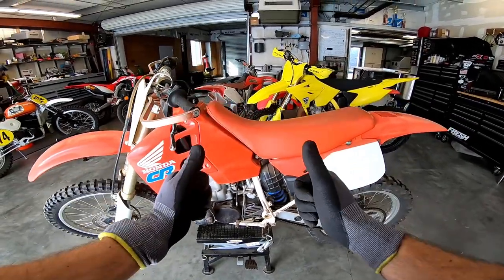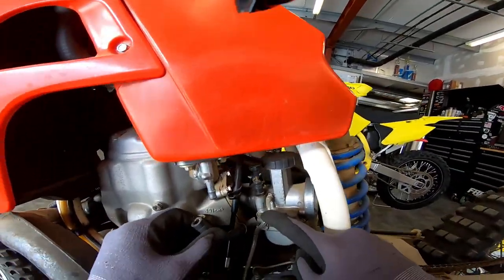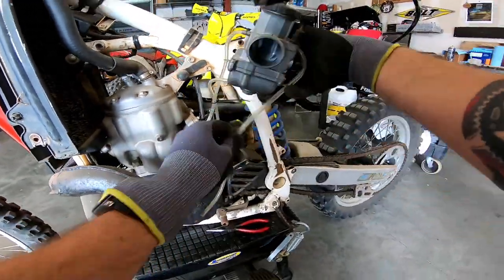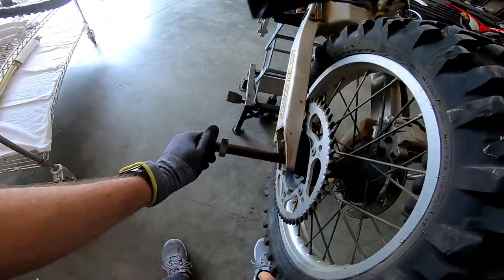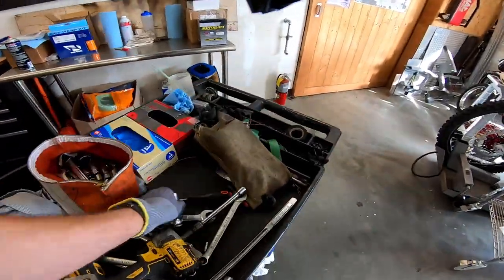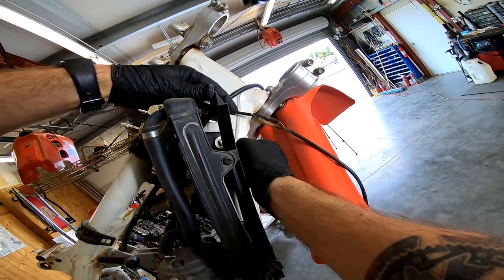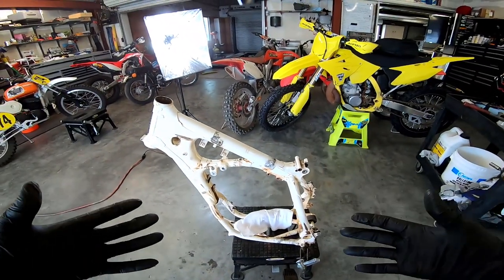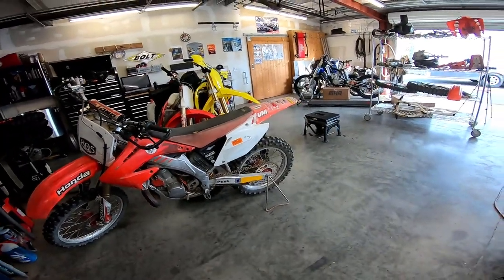mXrevival // Dirt Bike Magazine CR500 Complete Disassembly Ep. #2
WE HAVE LIFT-OFF!

I hope you enjoy Episode 2 of our Dirt Bike Magazine bike build series!

Today our lovely 1990 CR500 undergoes surgery! We've also officially come up with a project name: "Project Ping King"

This video highlights just how clean & low hour the bike really is, as well as several moto-factoids along the way regarding dirt bikes in general.

If you've ever been curious about taking your own bikes apart, this video will give you a great in depth look at how just about ANY dirt bike can be disassembled.

You'll learn which tools you "really" need for a basic breakdown (not many) & also a few tricks including how to remove stuck hardware as your bike comes apart.

As always, I sincerely appreciate the time you've taken to watch these videos!

To see more bike build progress & other killer moto-content